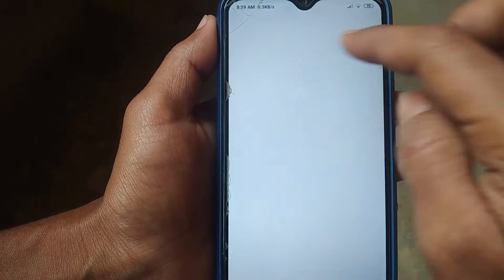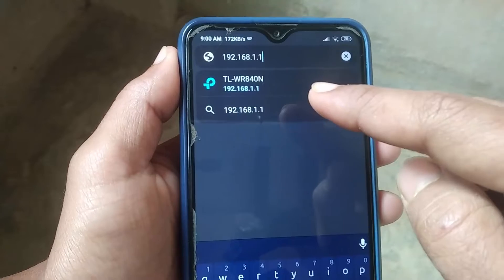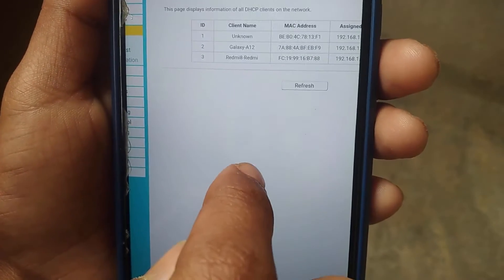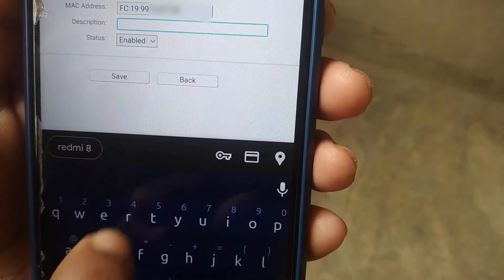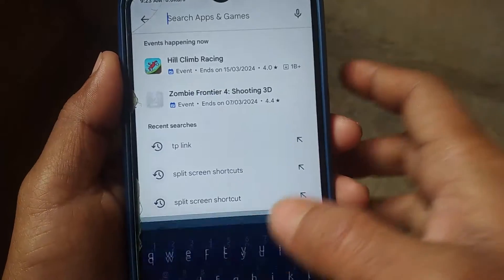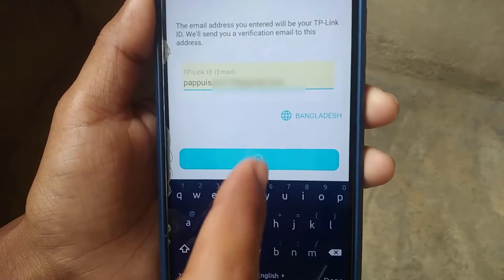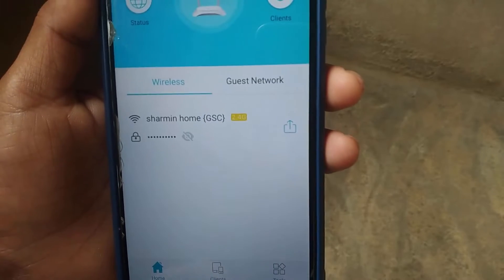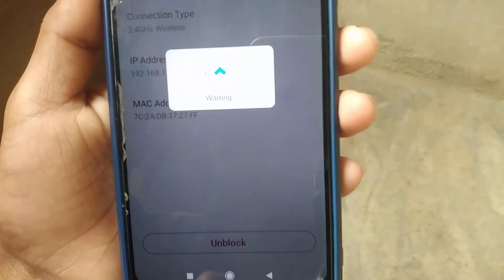How to Control Your TP Link Router from Your Mobile Device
Welcome to our comprehensive guide on controlling your TP-Link router right from the palm of your hand! In this tutorial, we'll walk you through the step-by-step process of managing and monitoring your TP-Link router using your mobile device.

Gone are the days of being tethered to a desktop computer to tweak your router settings. With the power of TP-Link's intuitive mobile app, you can now take control of your network from anywhere, at any time.

In this video, we'll cover:

Downloading and installing the TP-Link Tether app on your mobile device.
Connecting your TP-Link router to the app for seamless control.
Exploring the array of features available, including network status monitoring, device management, and parental controls.
Setting up guest networks to keep your main network secure while still accommodating visitors.
Optimizing your Wi-Fi settings for better performance and coverage.
Troubleshooting common issues and resolving them swiftly with the help of the TP-Link Tether app.
Whether you're a tech enthusiast looking to fine-tune your network settings or a busy parent wanting to ensure a safe online experience for your family, this tutorial has something for everyone.

Join us as we unlock the full potential of your TP-Link router and take the first step towards a smarter, more connected home.